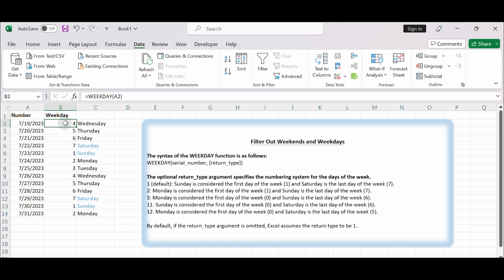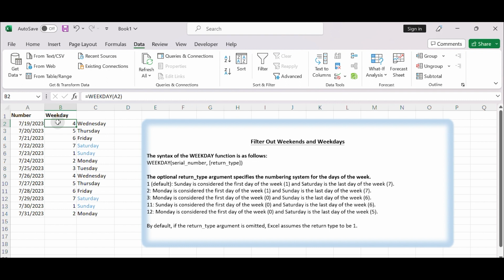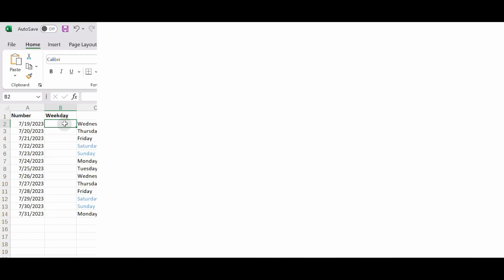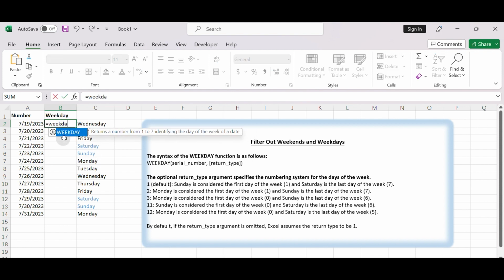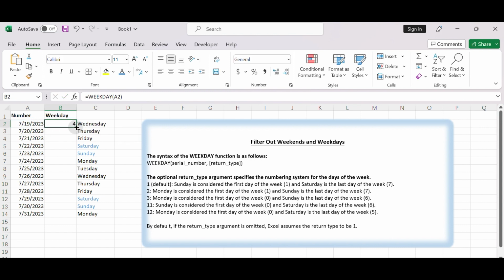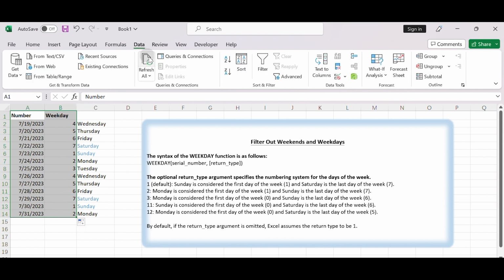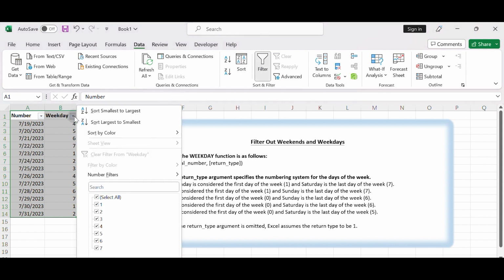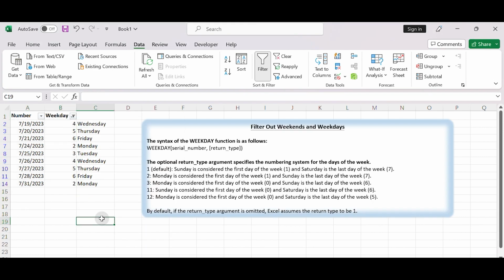How to Filter Out Weekends and Weekday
In this video tutorial, you will learn how to filter out weekdays and weekends among a list of dates using Weekday function and Filter feature in Excel 2013/2016/2019/365.

Time Stamps
00:00:01 Introduce today's video
00:00:33 Filter Out Weekends and Weekday in Excel